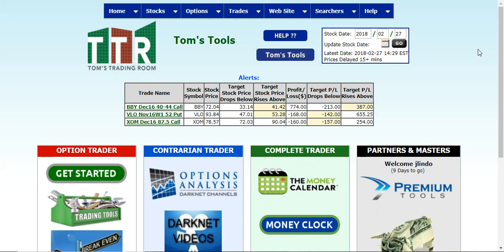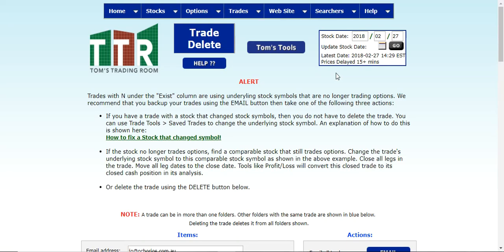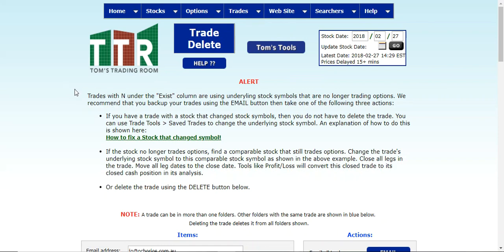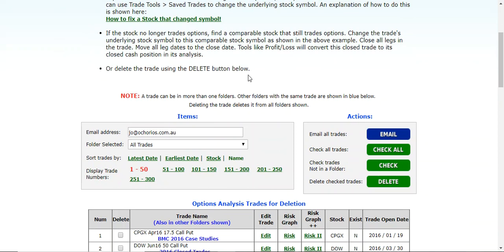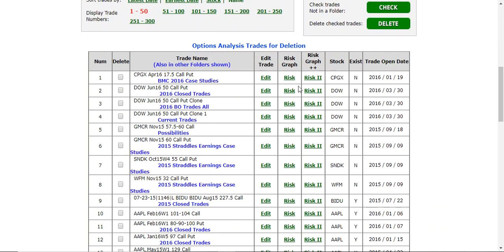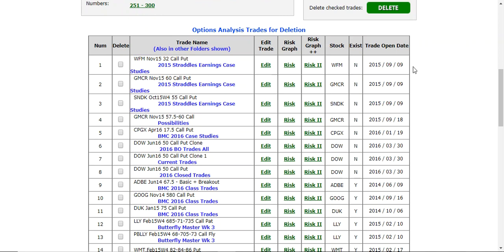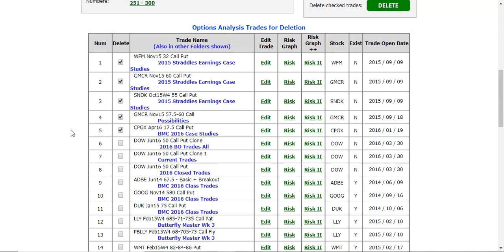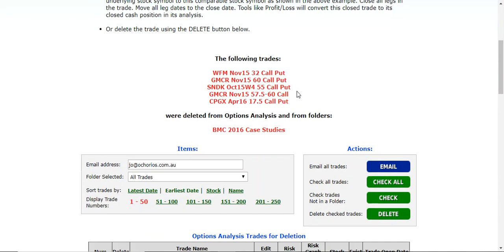Deleting Your Earliest Trades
Jay Harris shows you step by step how to delete your oldest trades in TomsOptionTools.